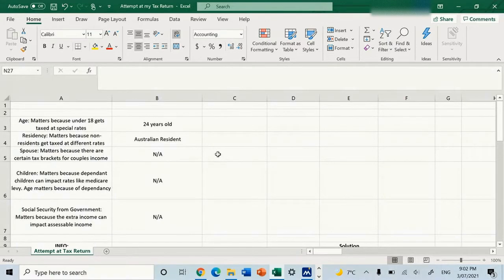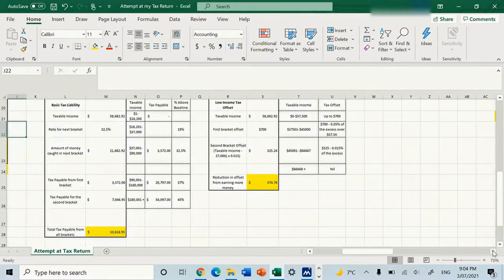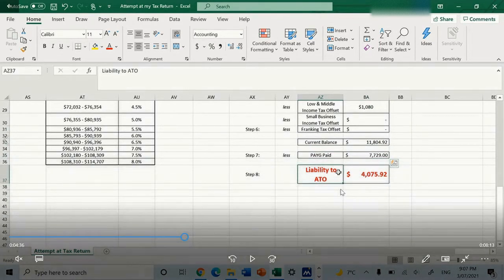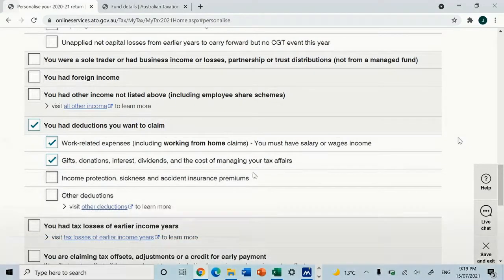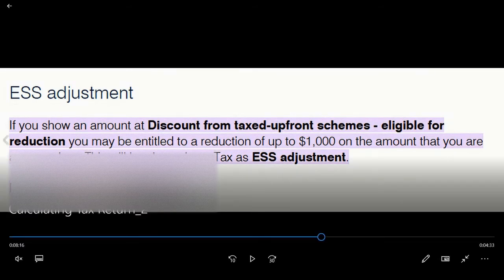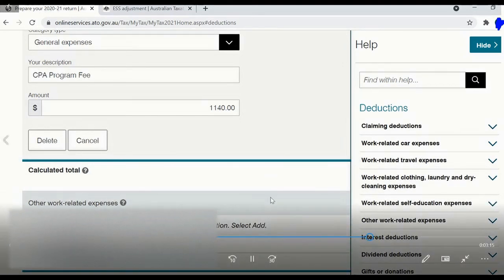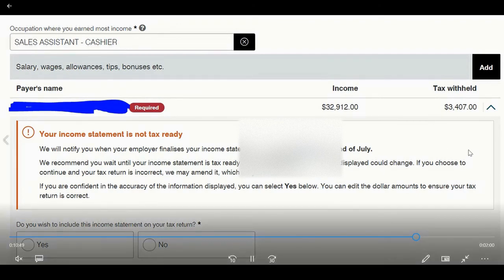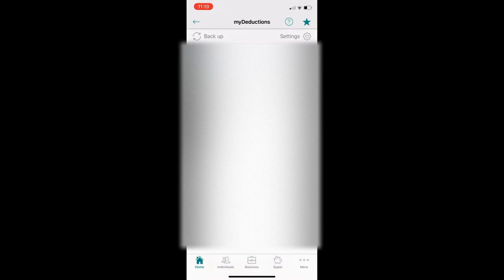How to Calculate your Tax Return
This is purely for educational/entertainment purposes only, this is not tax advice. See a registered tax advisor if you require tax advice